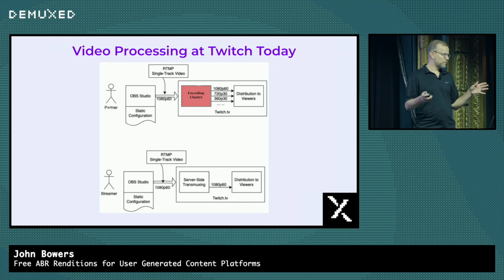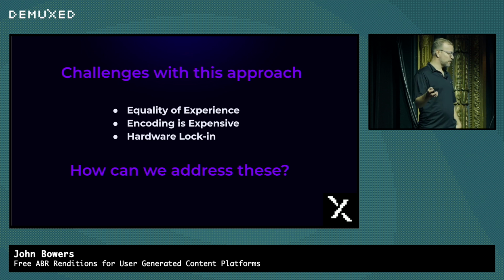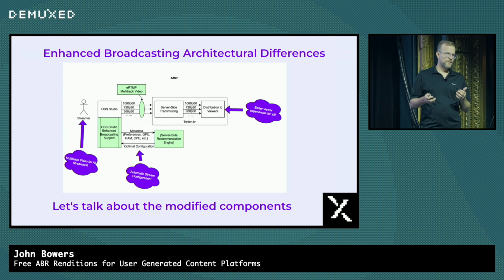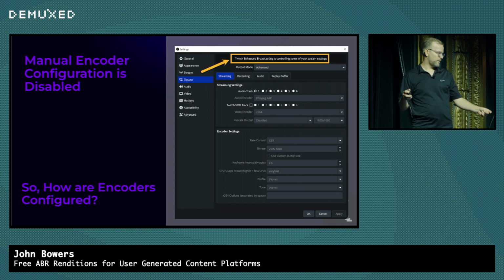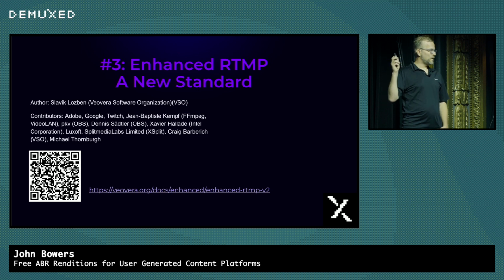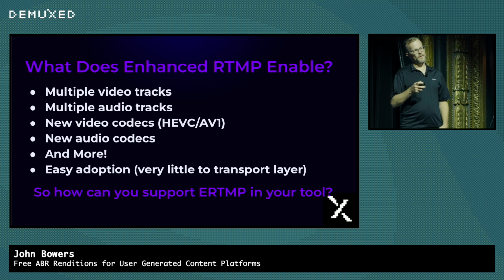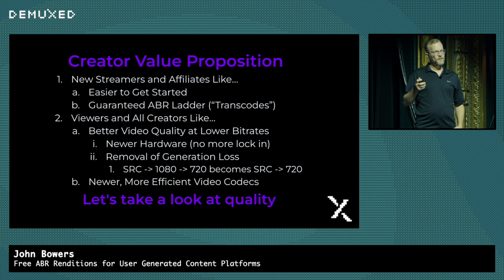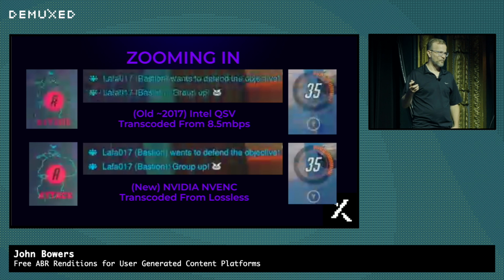John Bowers - Free ABR Renditions for User Generated Content Platforms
Well, not exactly free - but much, MUCH lower cost than server-side transcoding!

Providing an ABR ladder is table stakes for live viewer experiences, but it’s expensive for at-scale video platforms to provision and maintain specialized infrastructure to handle peak transcoding demand. A recently developed update to the Enhanced RTMP specification adds multitrack video, multitrack audio, and advanced codec support. With implementations in OBS Studio and Wireshark, the technology is ready for you to adopt it. Now you can offer all creators - regardless of audience size or creator - ABR playback.

Come and learn why encoding multiple video tracks on the content creator’s machine at the edge is higher quality, lower latency, more scalable compared to server-side transcoding – all while allowing faster innovation and deployment of newer codecs like HEVC and AV1.

This talk was presented at Demuxed 2024, a conference by and for engineers working in video. Every year we host a conference with lots of great new talks like this in San Francisco.